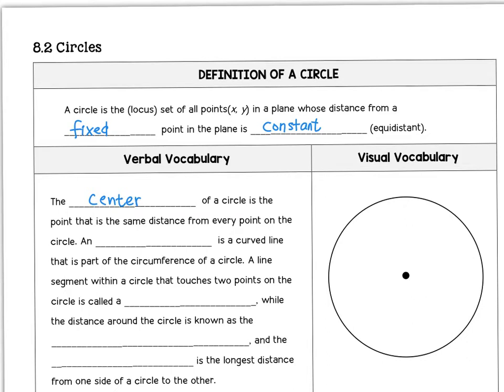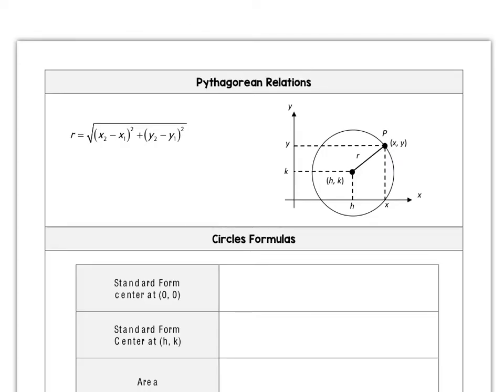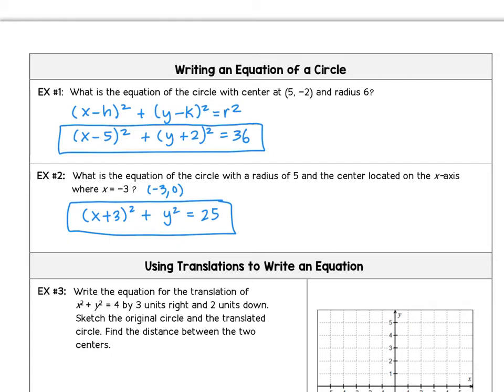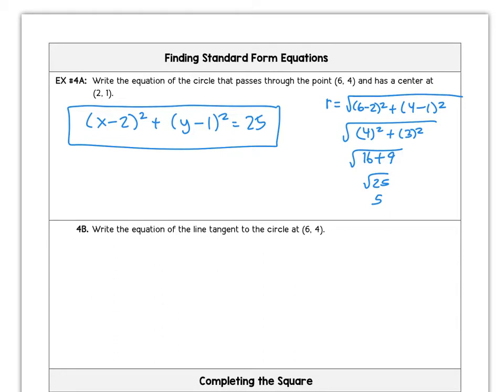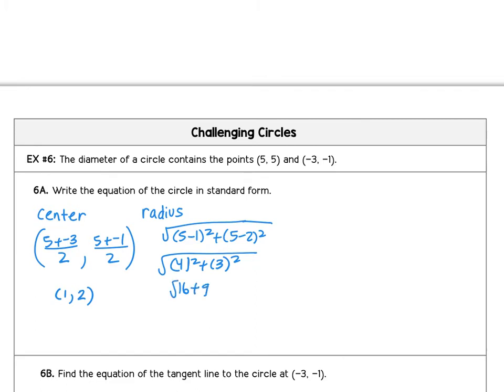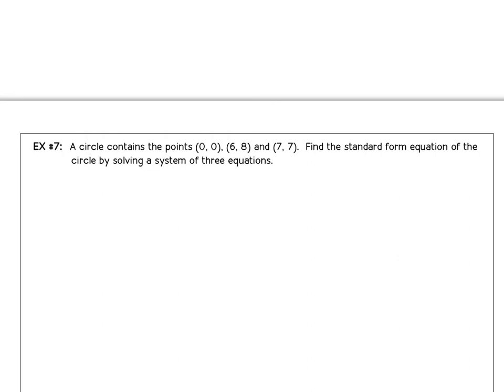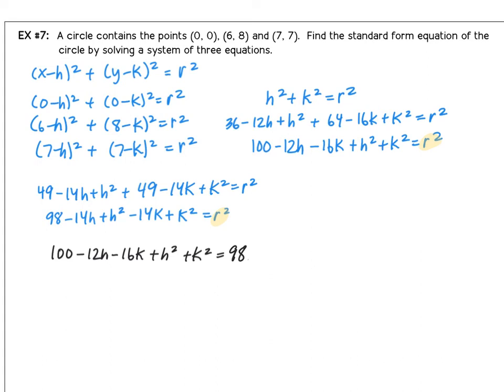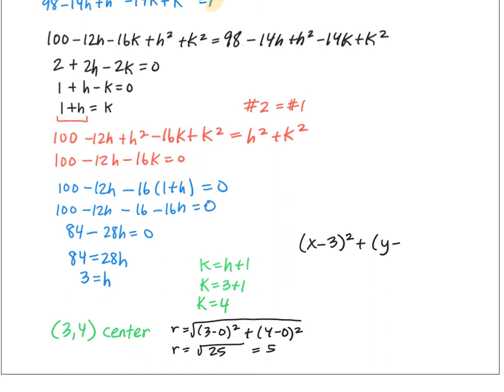PCH 8.2 Circles